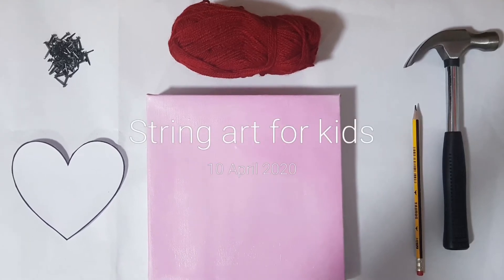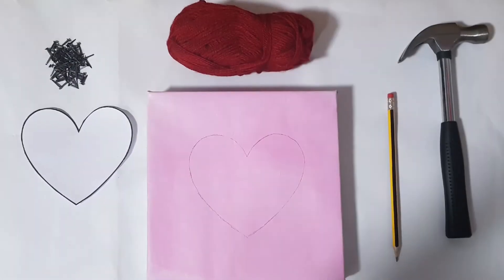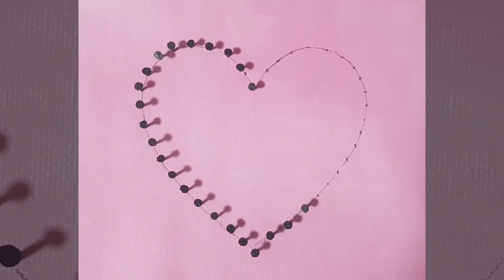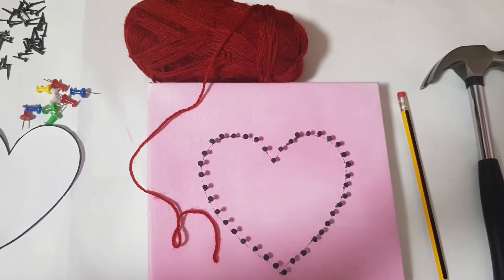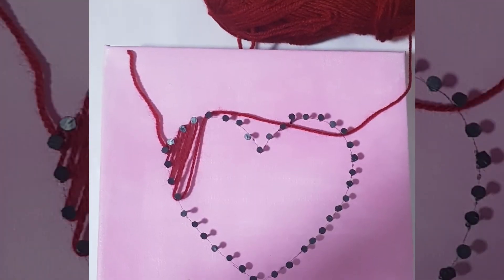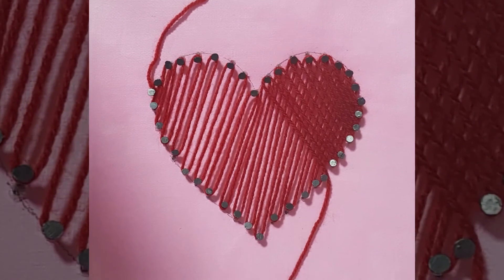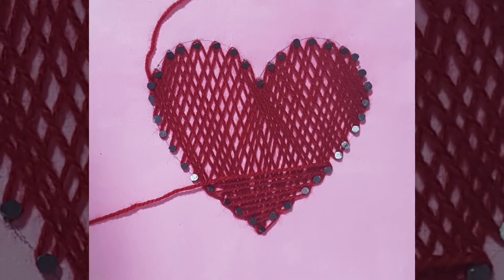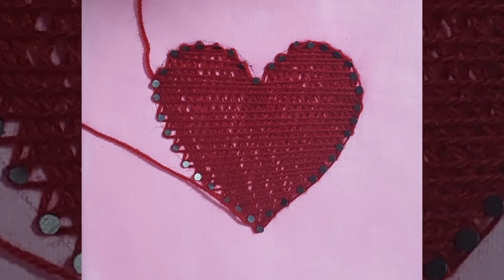Basics of nail and string art for kids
A simple nail and string art for kids